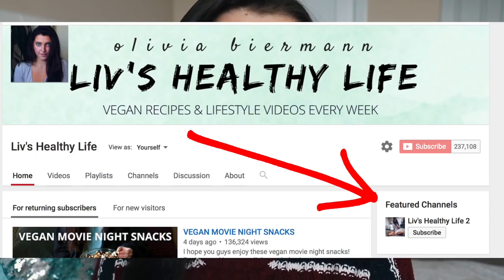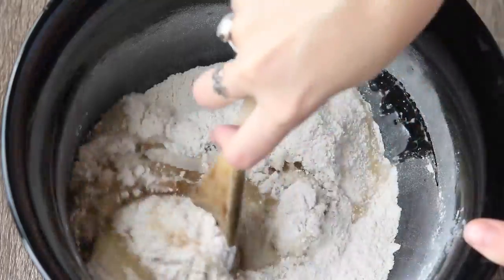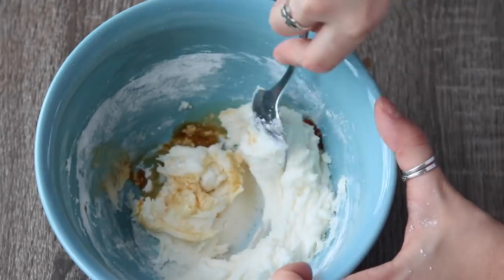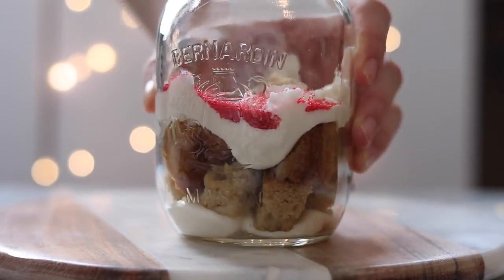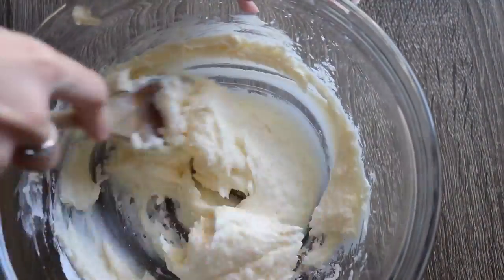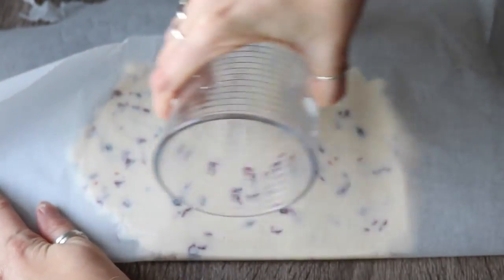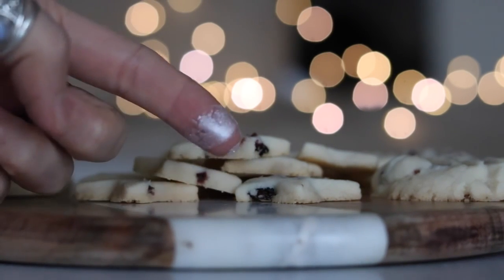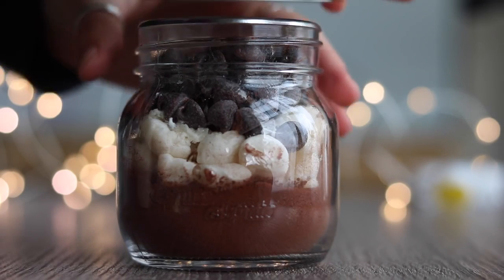DIY VEGAN FOOD GIFT IDEAS